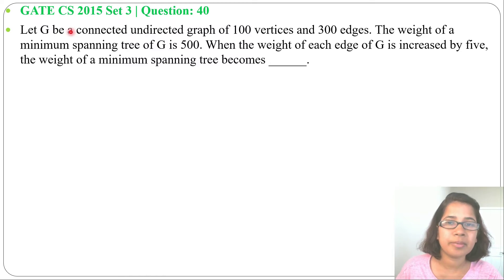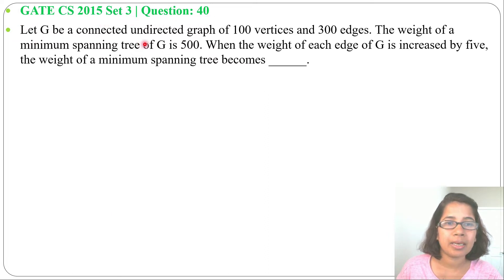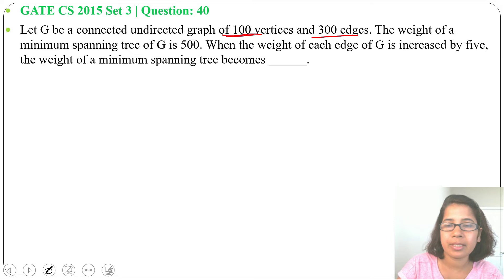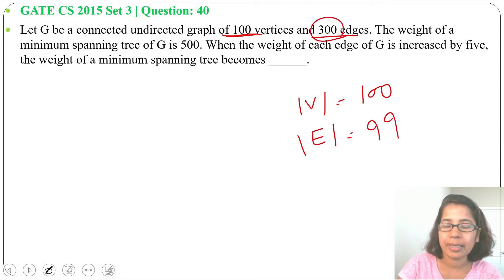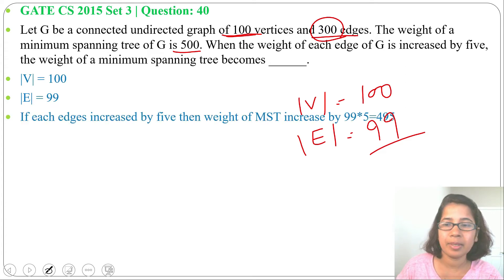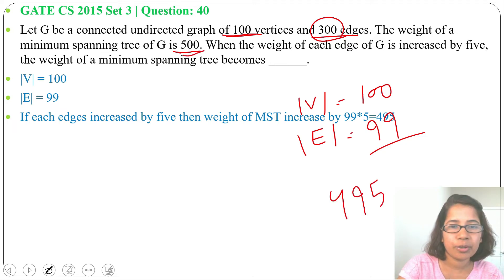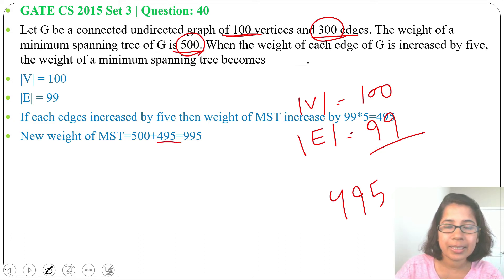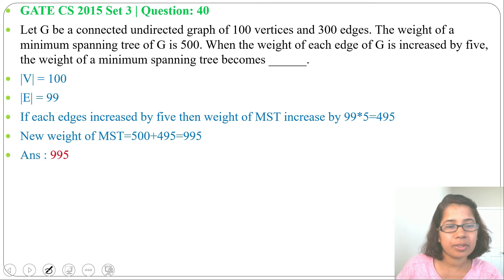GATE CS 2015 Set 3 | Q40:Let G be a connected undirected graph of 100 vertices and 300 edges. The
Let G be a connected undirected graph of 100 vertices and 300 edges. The weight of a minimum spanning tree of G is 500. When the weight of each edge of G is increased by five, the weight of a minimum spanning tree becomes ______.